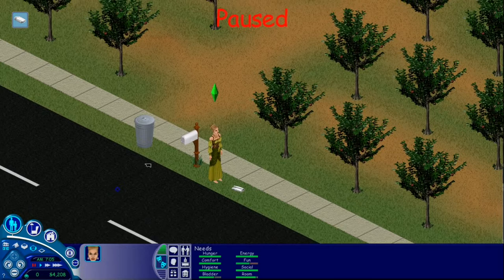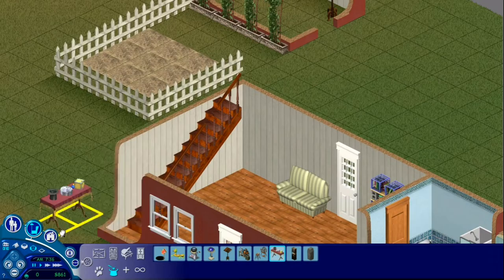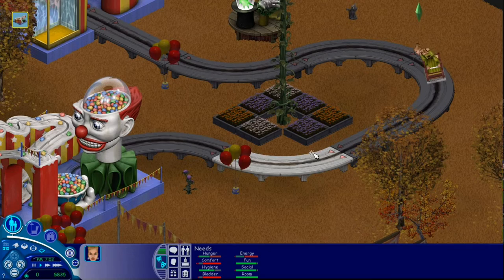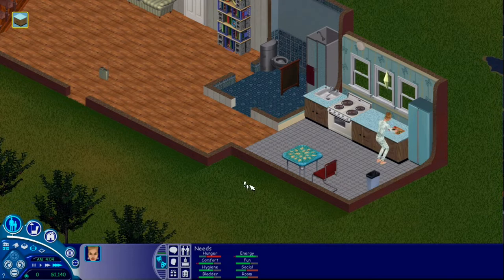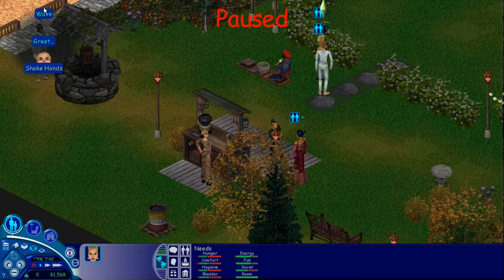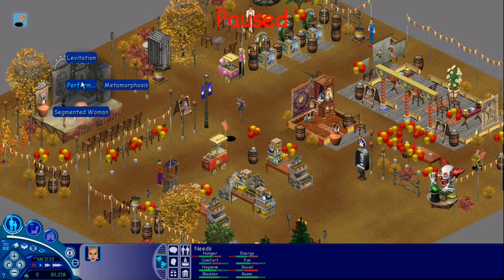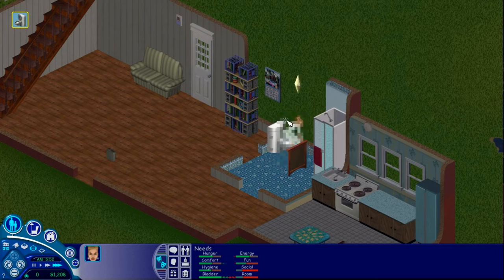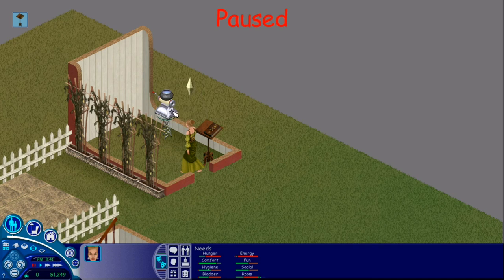Sims Complete Collection | Maurine Magicia | Episode 1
Today we journey with Maurine Magicia on a quest to obtain all witchy knowledge.